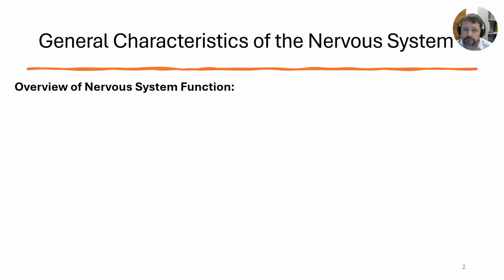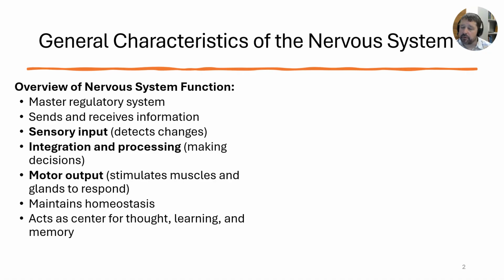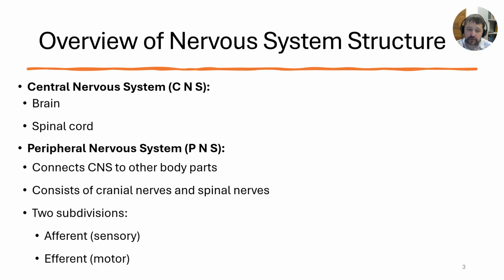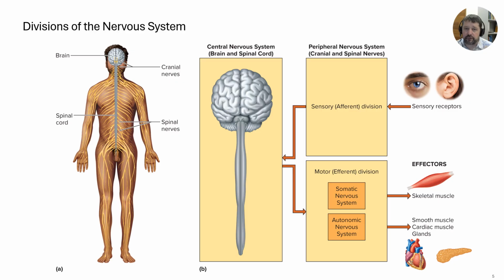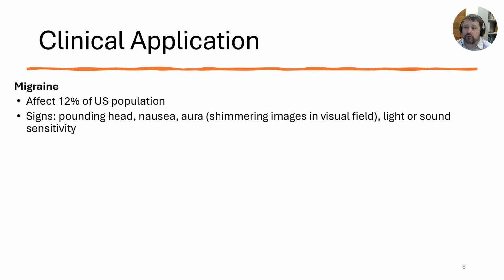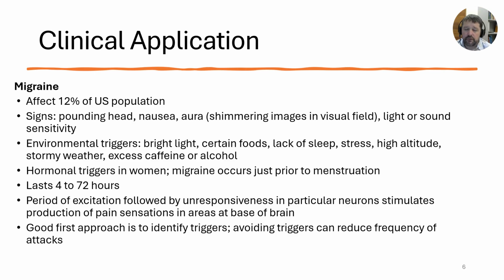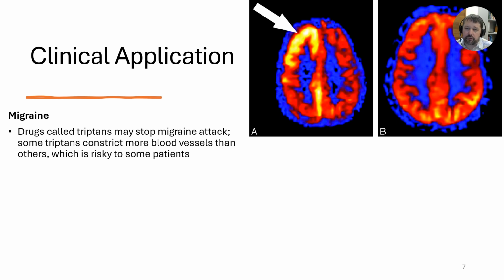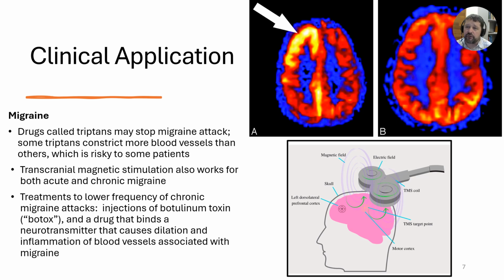Lecture 7a Nervous System Introduction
In this video I provide a brief overview of the Nervous System and introduce structure like Central Nervous System and the Peripheral Nervous System. I also touch on the afferent and efferent divisions.